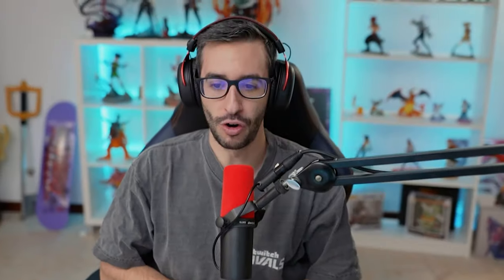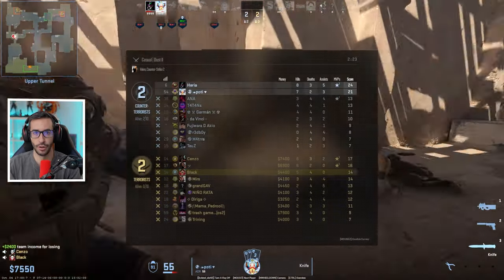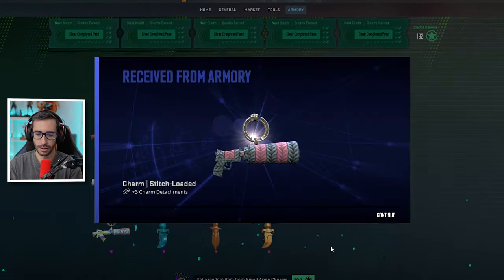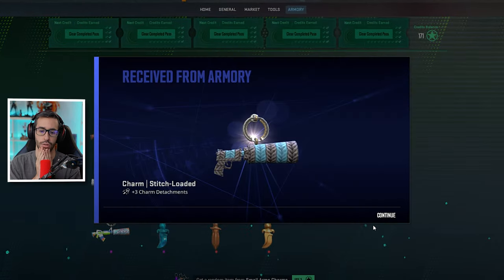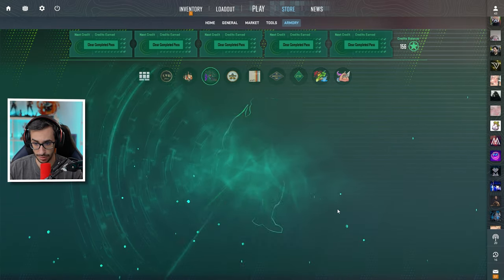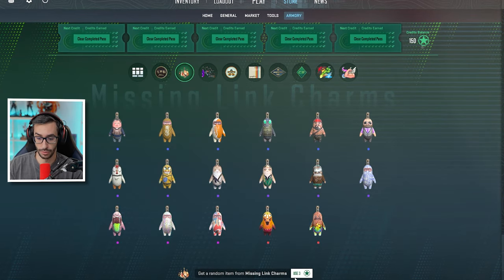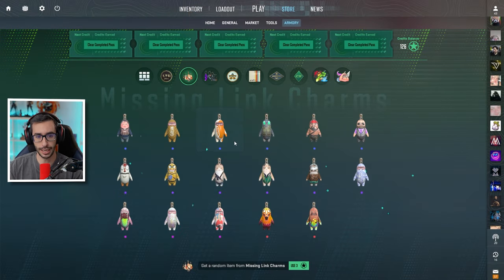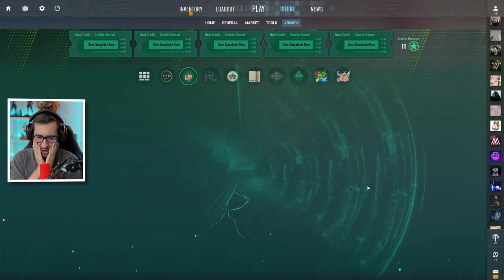¡ABRO x30 LLAVEROS DEL NUEVO PASE DE BATALLA DE CS2!